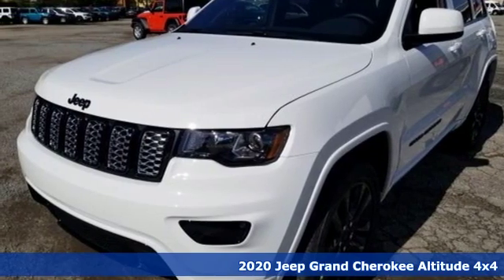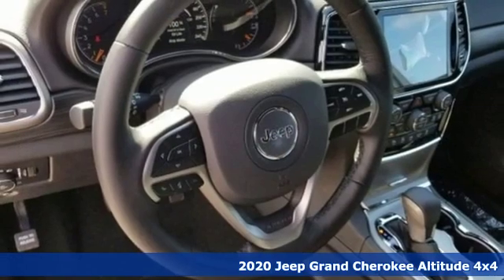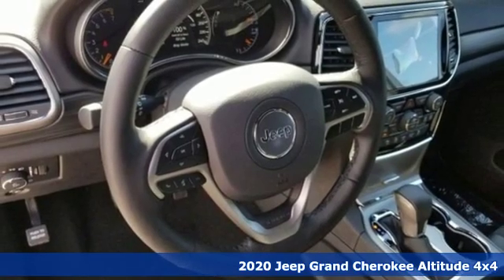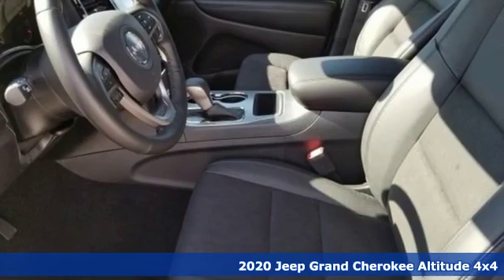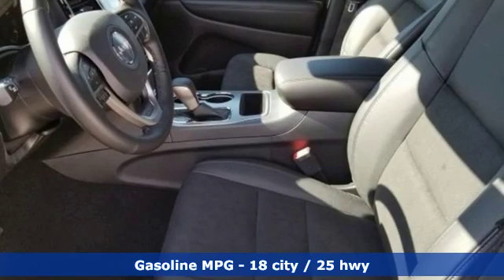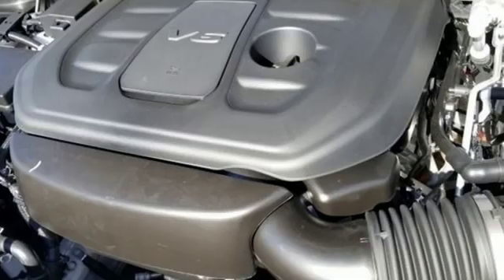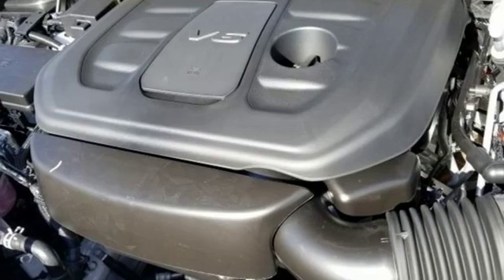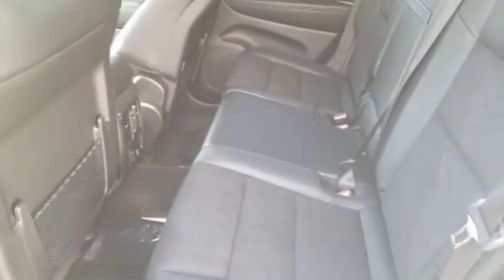New 2020 Jeep Grand Cherokee Virginia Beach VA Norfolk, VA #18201212 - SOLD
Year: 2020
Make: Jeep
Model: Grand Cherokee
Trim: Altitude
Engine: 3.6L V6 24V VVT
Transmission: 8-Speed Automatic
Color: White
Interior: Black
Stock #: 18201212
VIN: 1C4RJFAG9LC171321
Quick Order Package 2BZ Altitude (Apple CarPlay, Auto-Dimming Rear-View Mirror, Black Suede Seats w/Black Stitching, Google Android Auto, GPS Antenna Input, Integrated Voice Command w/Bluetooth, Power 4-Way Driver Lumbar Adjust, Steering Wheel Mounted Audio Controls, USB Host Flip, and Wheels: 20" x 8.0" Gloss Black Aluminum), 4WD, 3.45 Rear Axle Ratio, 4-Wheel Disc Brakes, 6 Speakers, ABS brakes, Air Conditioning, Alloy wheels, AM/FM radio, Anti-whiplash front head restraints, Automatic temperature control, Blind spot sensor: Blind Spot Monitoring System warning, Brake assist, Bumpers: body-color, Cloth Bucket Seats, Compass, Delay-off headlights, Driver door bin, Driver vanity mirror, Dual front impact airbags, Dual front side impact airbags, Electronic Stability Control, Four wheel independent suspension, Front anti-roll bar, Front Bucket Seats, Front Center Armrest w/Storage, Front dual zone A/C, Front fog lights, Front License Plate Bracket, Front reading lights, Fully automatic headlights, Heated door mirrors, Illuminated entry, Knee airbag, Leather Shift Knob, Low tire pressure warning, Normal Duty Suspension, Occupant sensing airbag, Outside temperature display, Overhead airbag, Overhead console, Panic alarm, ParkView Rear Back-Up Camera, Passenger door bin, Passenger vanity mirror, Power door mirrors, Power steering, Power windows, Radio data system, Radio: Uconnect 4 w/7" Display, Rear anti-roll bar, Rear Parking Sensors, Rear reading lights, Rear seat center armrest, Rear window defroster, Rear window wiper, Remote keyless entry, Speed control, Speed-Sensitive Wipers, Split folding rear seat, Spoiler, Steering wheel mounted audio controls, Tachometer, Telescoping steering wheel, Tilt steering wheel, Traction control, Trip computer, and Variably intermittent wipers. *Every Internet Price includes current applicable manufacturer rebates, incentives, and dealer discounts. Some incentives may require financing through Chrysler Capital on approved credit. You may also qualify for additional manufacturer incentive programs (e.G., College graduate, owner loyalty, and military). See dealer for more details about these programs. Your additional costs are sales tax, tag and title fees for the state in which the vehicle will be registered, any dealer-installed options (if applicable) and a dealer processing fee ($699 Virginia, North Carolina). Prices are subject to change, and prior sales are excluded. While every reasonable effort is made to ensure the accuracy of this information, we are not responsible for any errors or omissions contained on these pages. Please verify any information in question with the dealer. Price includes: $1,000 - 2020 National Retail Consumer Cash 20CL1. Exp. 10/31/2019

Address:
3152 Virginia Beach Blvd